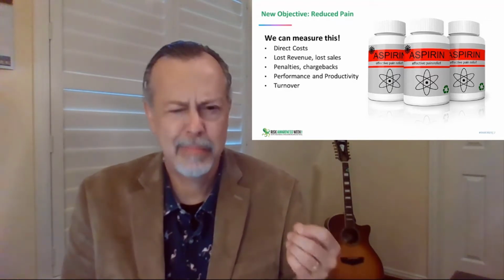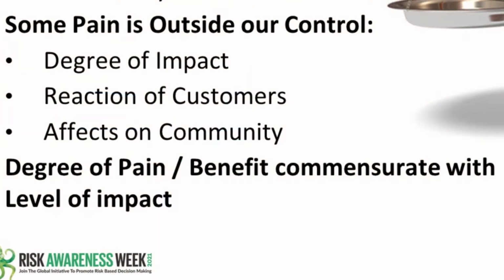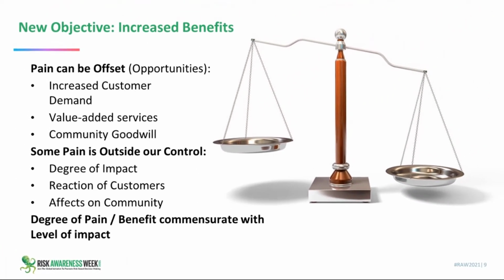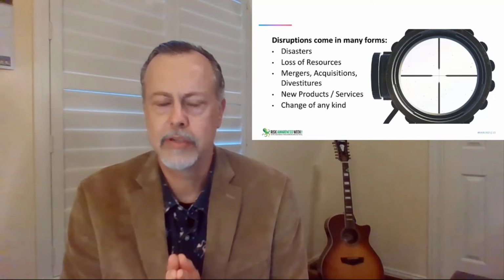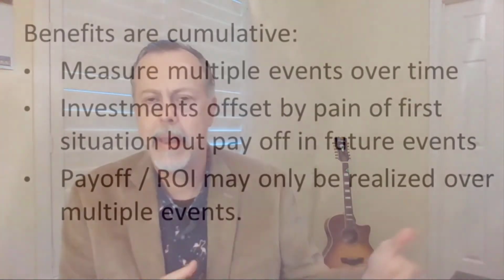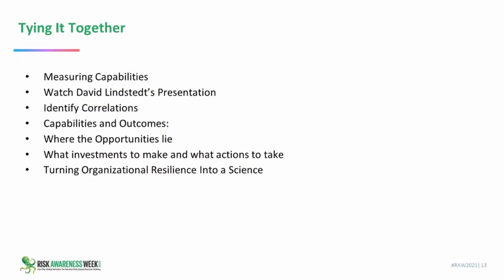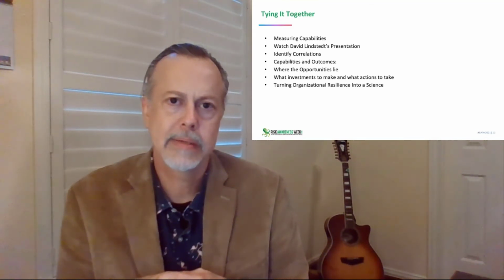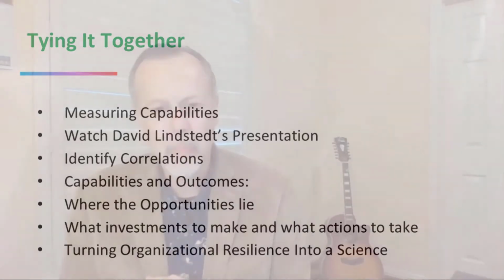Mark Armour - Measuring Outcomes and Demonstrating Value in Resilience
Resilience has proven a challenging area in which to practice and demonstrate value. Too often, practitioners in this field use avoidance of an outcome (i.e. company failure or negative impact to reputation) as the driver for investment in resilience initiatives.

At the same time, resilience is often perceived as a function to be applied in response to only the most severe events. Both of these limit opportunities to measure and demonstrate the value of resilience. In this presentation, learn how changing the scope of resilience and measuring outcomes can provide many opportunities to learn, grow and deliver demonstrable benefits to organizations seeking to pursue improved levels of response and recovery capability.